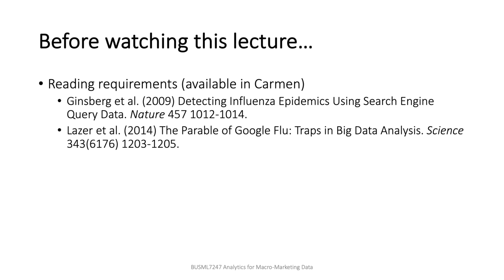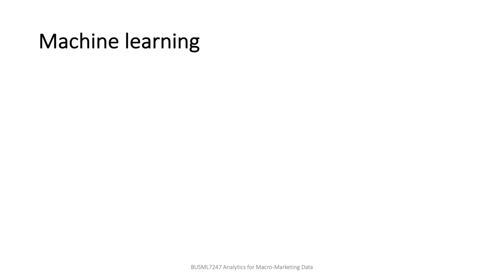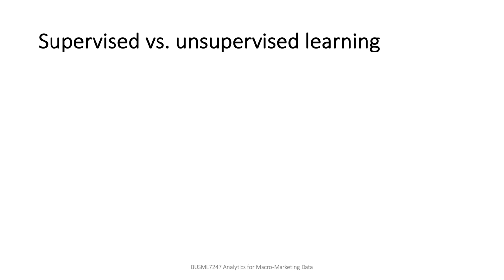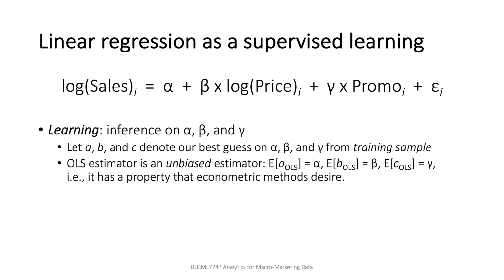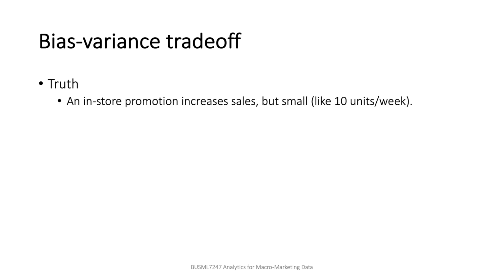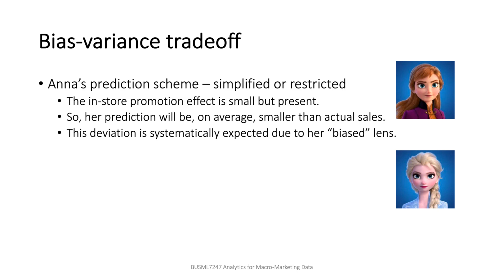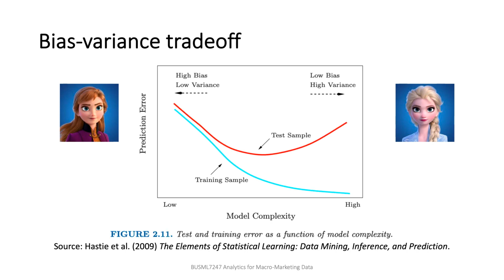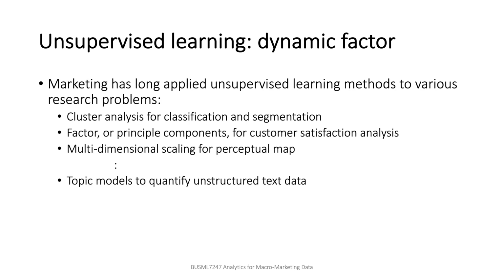LN12: Machine Learning, Big Data, and Artificial Intelligence 1